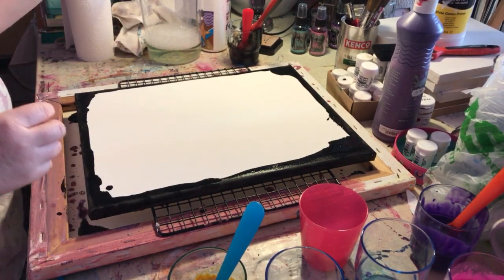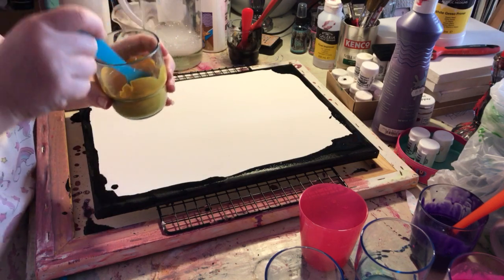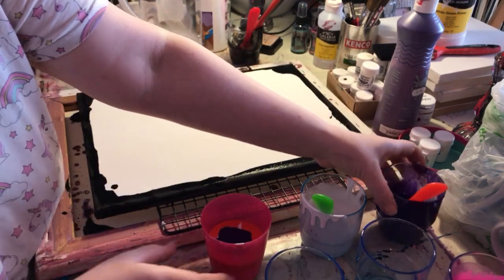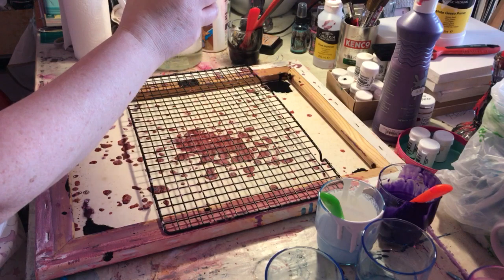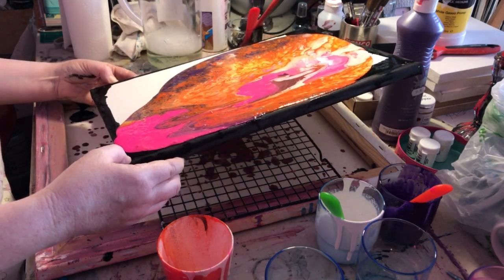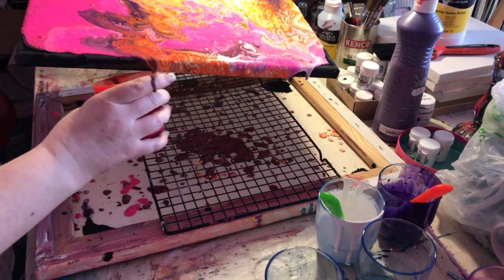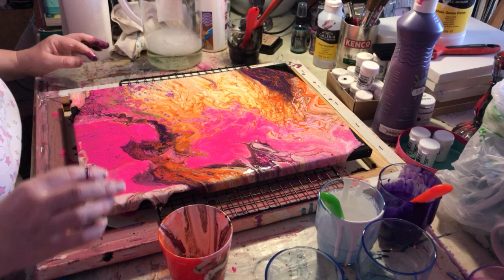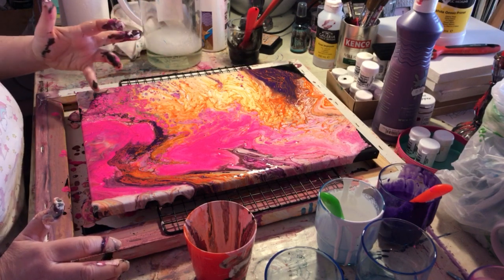Acrylic pour washing up liquid hack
Creating on a budget? In this how to video I have a go at using washing up liquid (dish soap) instead of flow medium to create cells in an acrylic pour painting